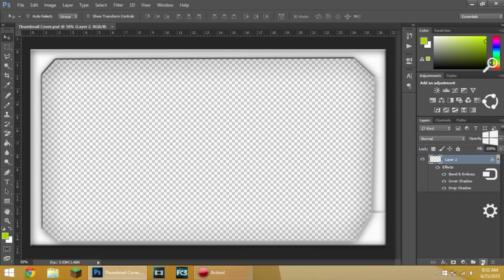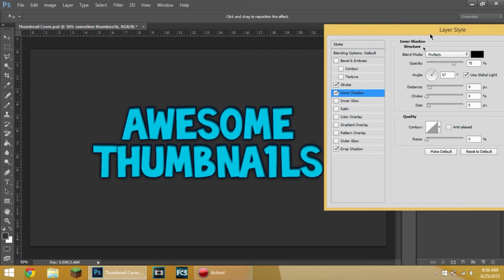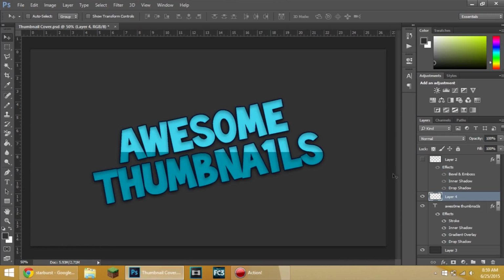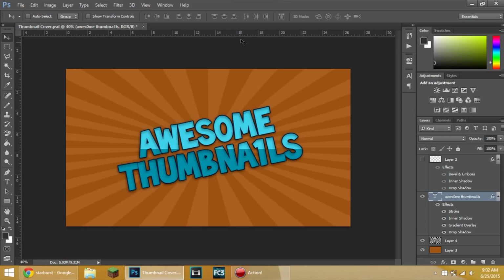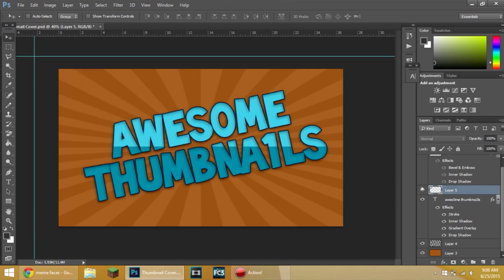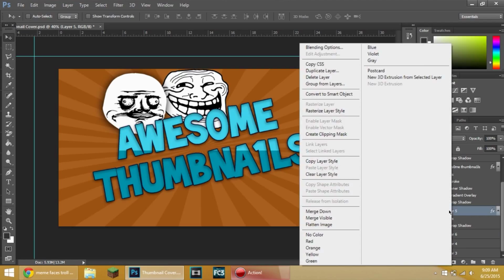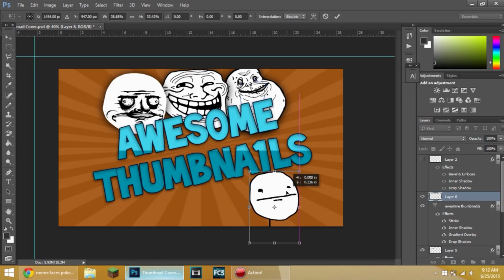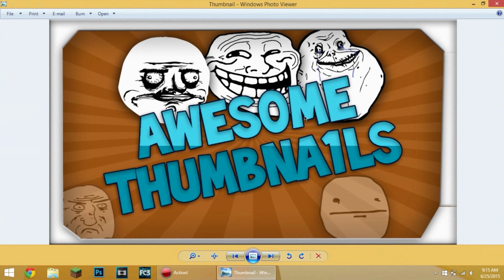Tutorial #2 | Making Thumbnails!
Have you ever wanted to make an awesome thumbnails for your channel?...Then you've come to the right place!

Come and play with me on Minecraft!